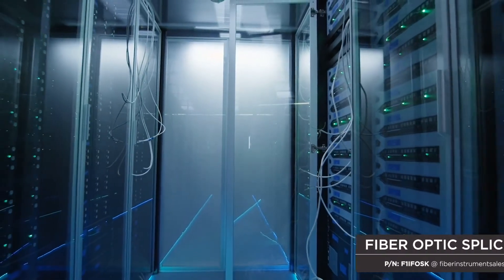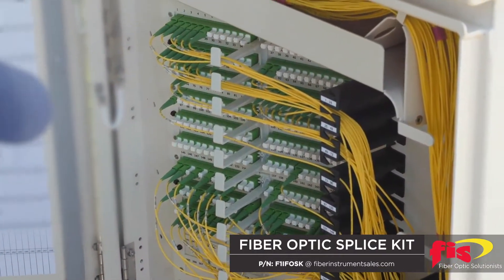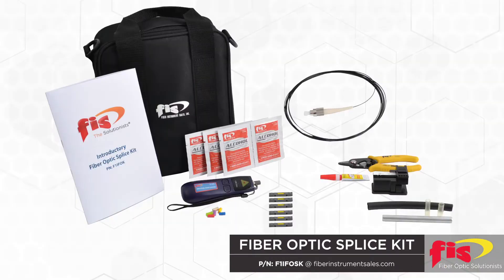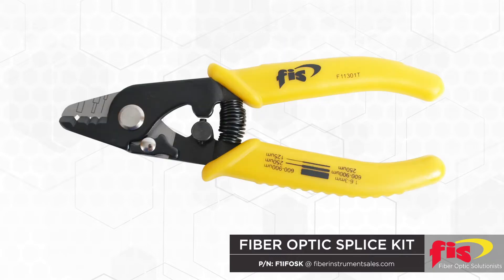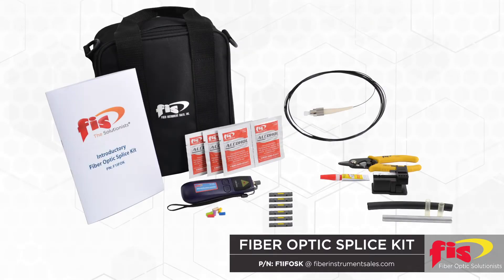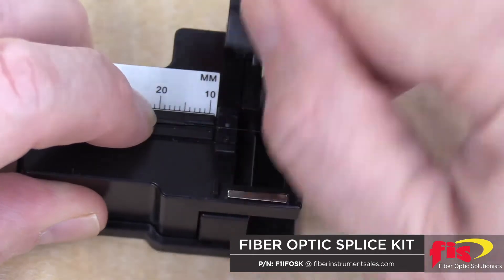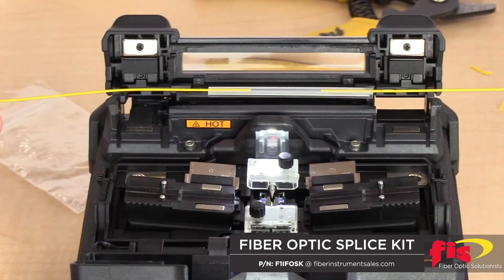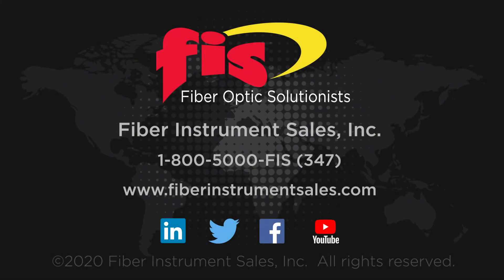When a Fiber Breaks, How Can I Get My Fiber Network Working?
A broken fiber optic cable interrupts network performance.  The cause of a broken fiber can be one of several things like: accidental cutting of a cable, a stressed cable, a patch cord being broken, connector failure or rodent destruction.  You need to minimize down time quickly and a fusion splicer is not available for you to use.

The FIS Introductory Fiber Optic Splice Kit can help you successfully, mechanically repair multimode or singlemode 125 micron diameter optical fiber in minutes.